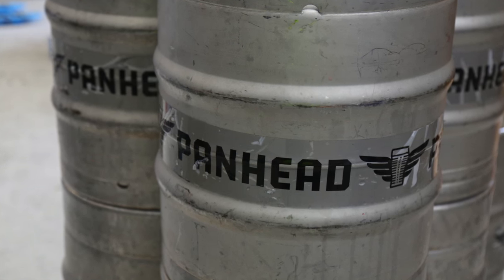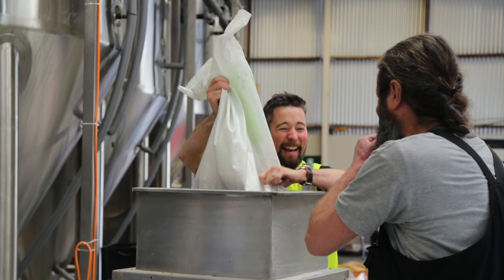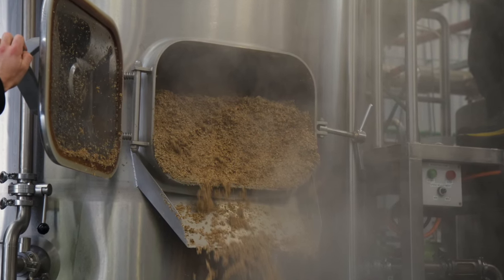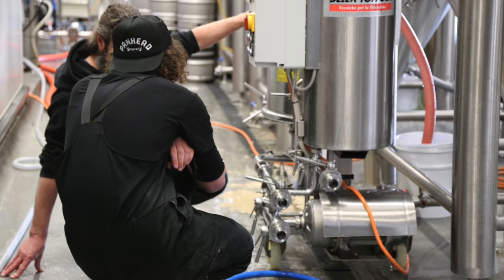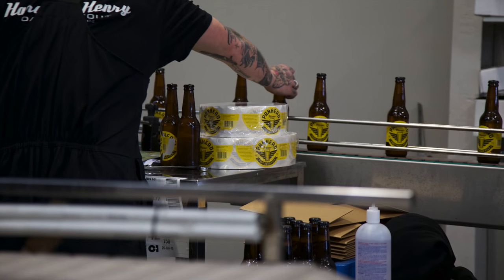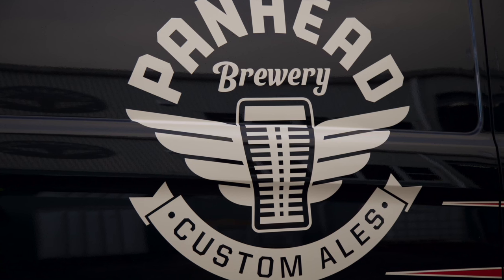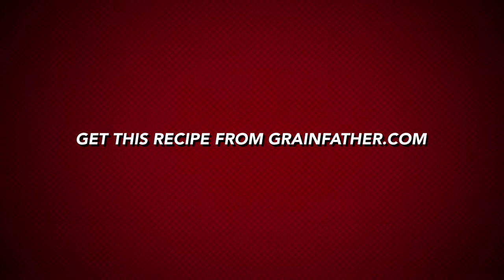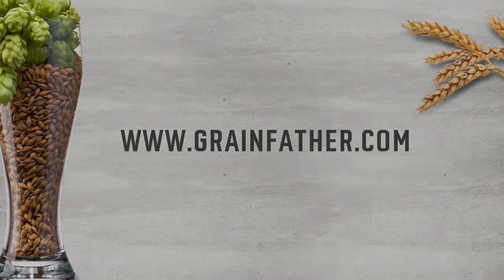Panhead Collab Brew - Fruit Loop Pineapple and Lime Sour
Mike Neilson owner and beer engineer at Panhead Custom Ale, JK (Grainfather representative) and Jeff Robinson (Grainfather user) developed this delicious Fruit Loop Pineapple and Lime Sour. The recipe is available under brewing info